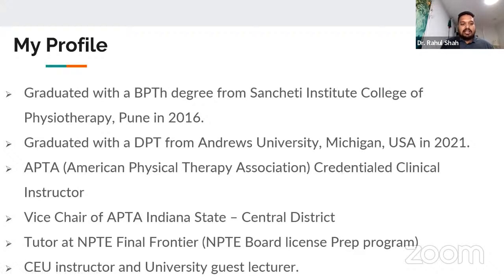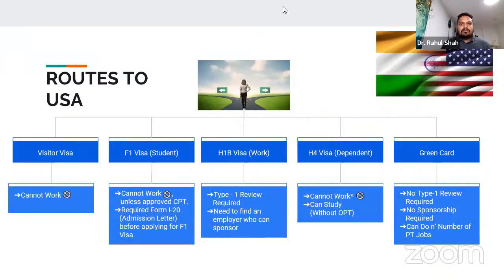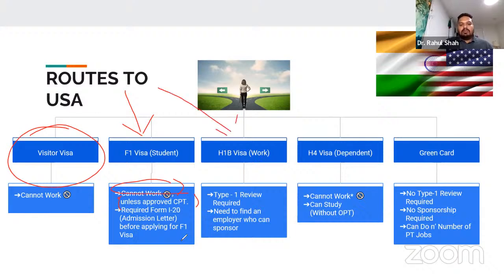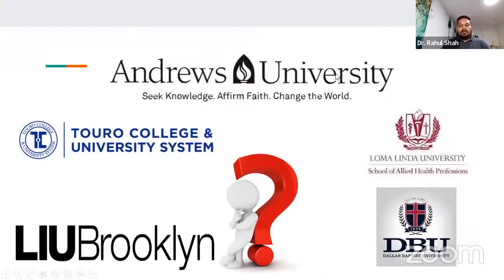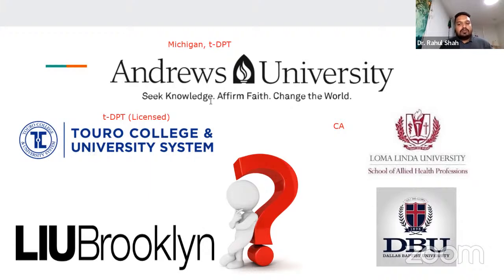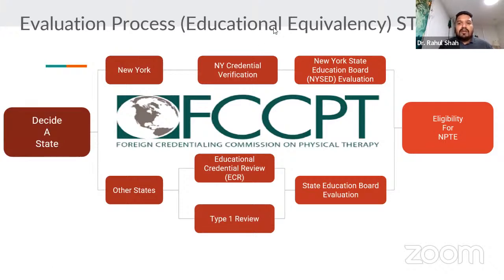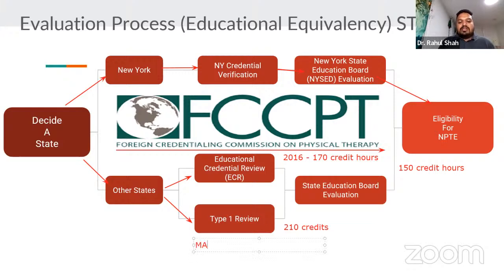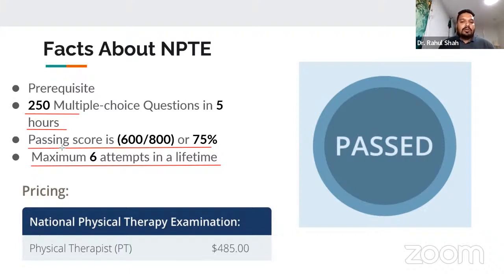PHYSIO TV: 'Roadmap to becoming a Licensed Physical Therapist in the United States'